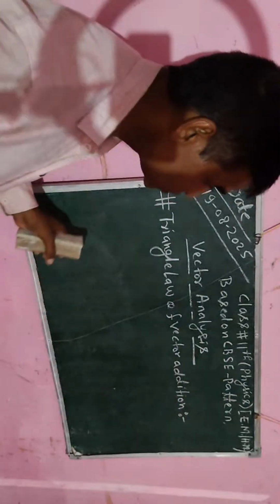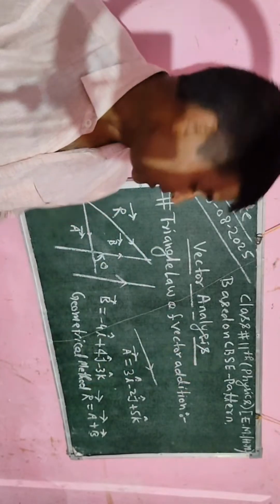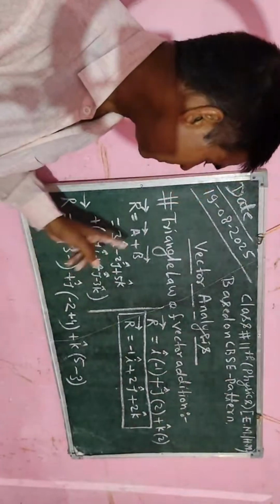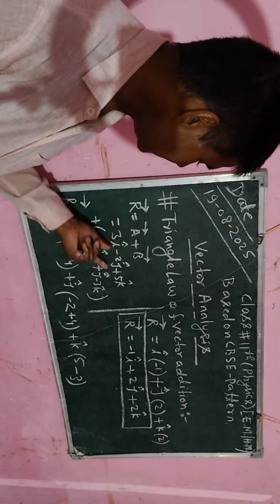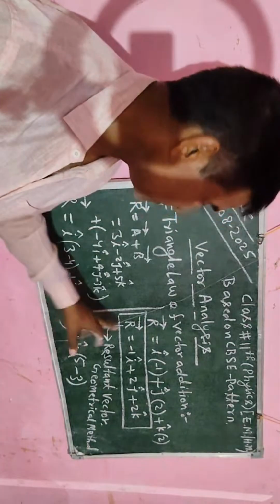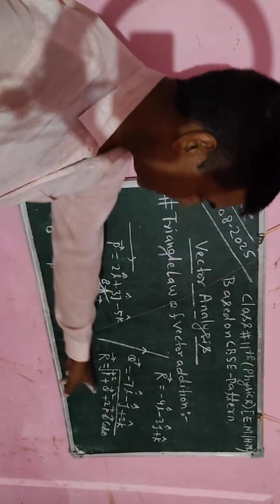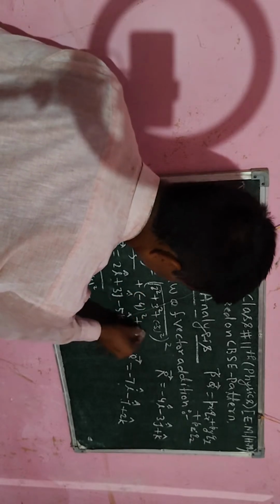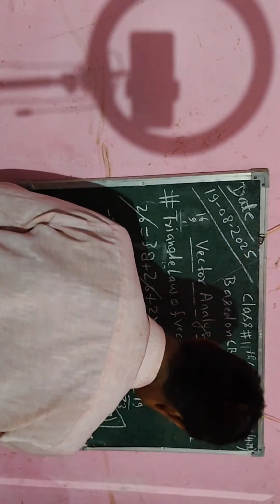Vectors Analysis & Triangle Law of Vectors Addition & num#Class 11th(Physics|भौतिक विज्ञान|)Part-15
Vectors Analysis and Triangle Law of Vectors Addition Class 11th(Physics|भौतिक विज्ञान|)Part-15
# triangle law of vectors addition
numericals on triangle law of vectors addition